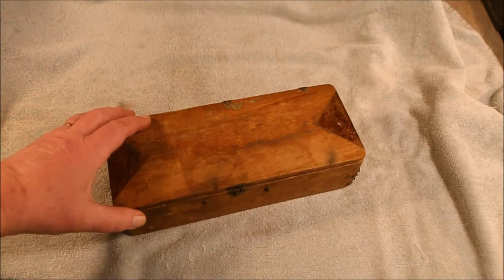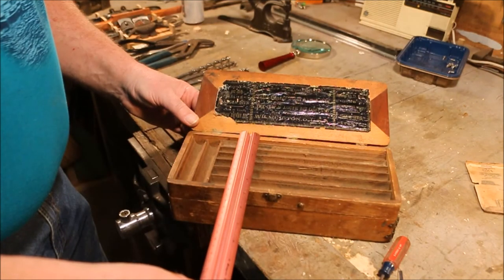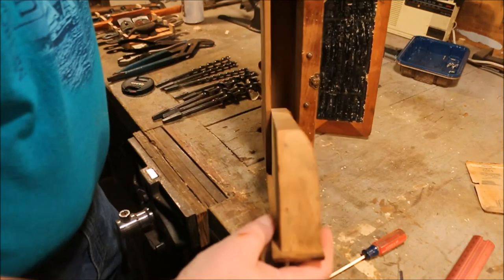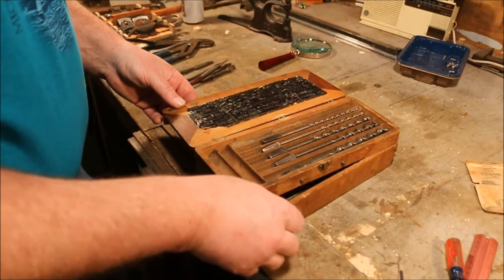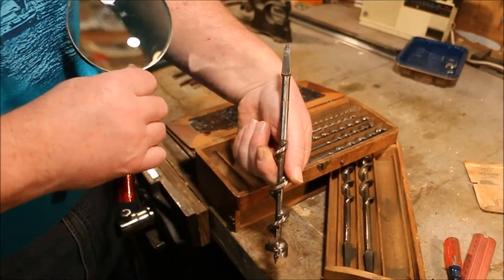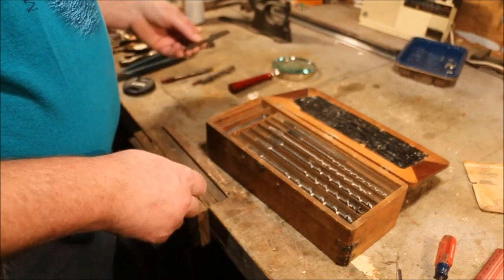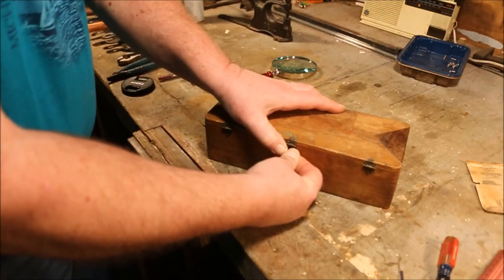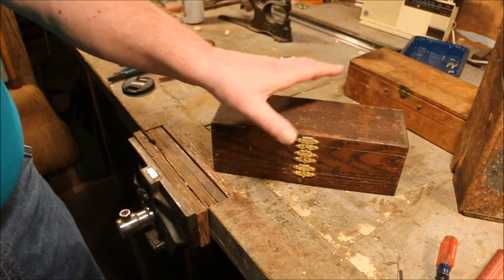IRWIN AUGER BOX PATENTED OCT 21 1884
old hand tools, old tools value, vintage tools, old craftsman tools, antique farm tools, Old Wood Tools, how to clean tools, refurbish tools